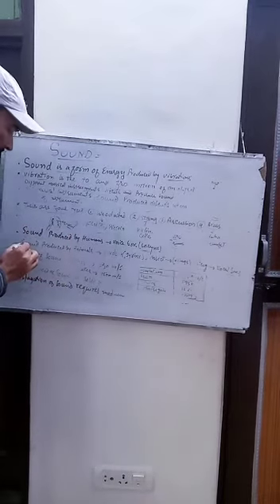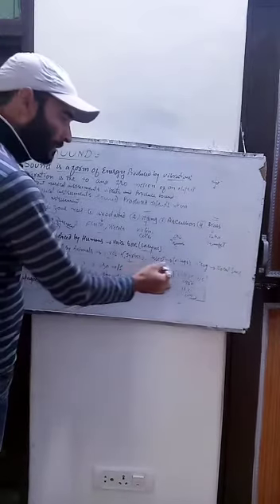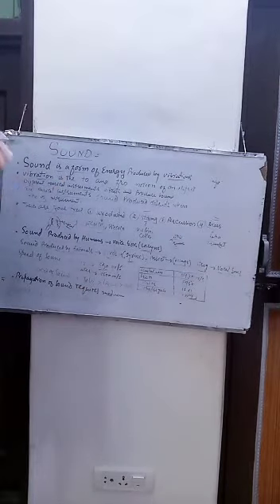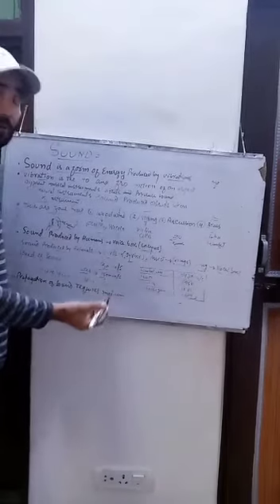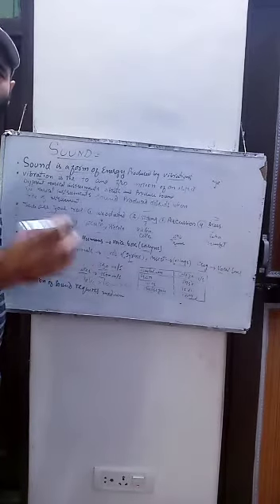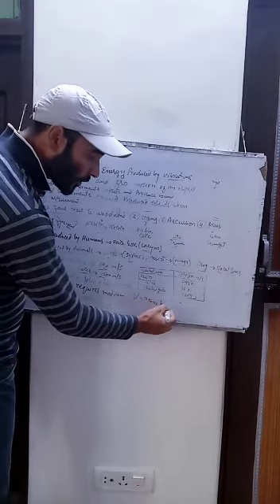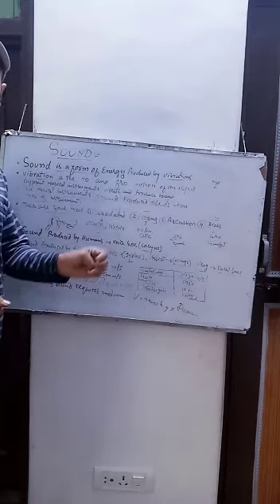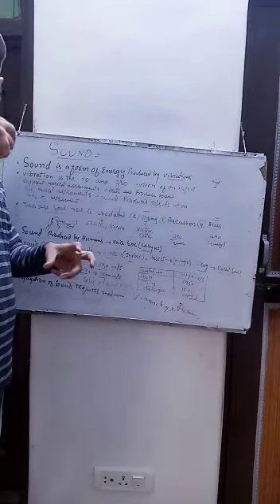CLASS 8 SCIENCE TOPIC SOUND PART 2